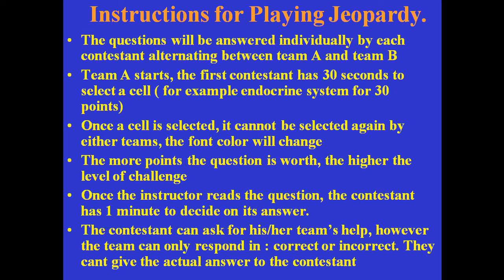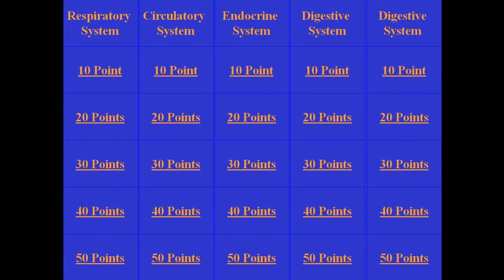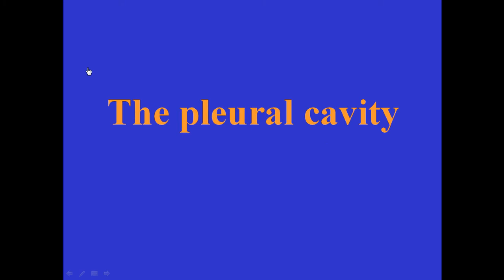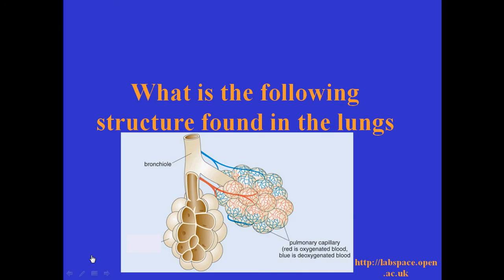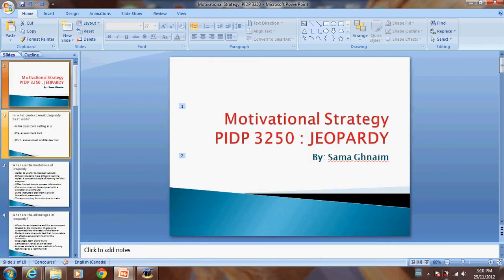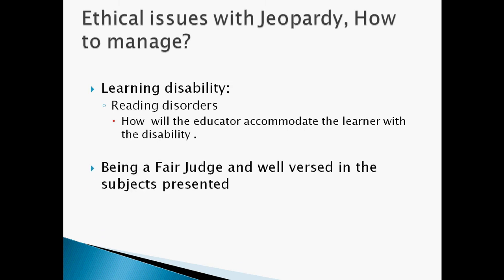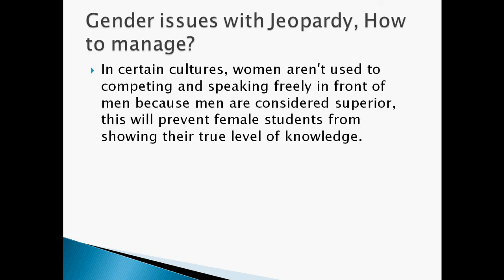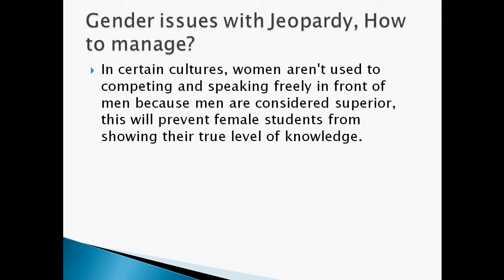JEOPARDY :Instructional Strategies PIDP3250